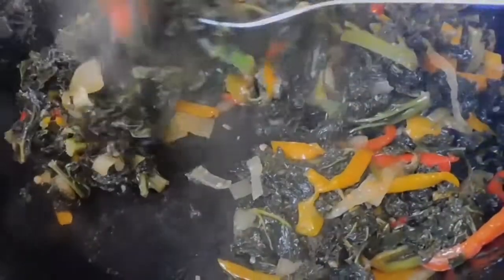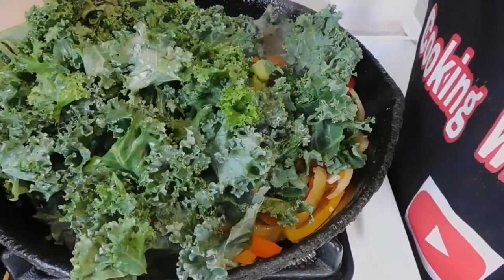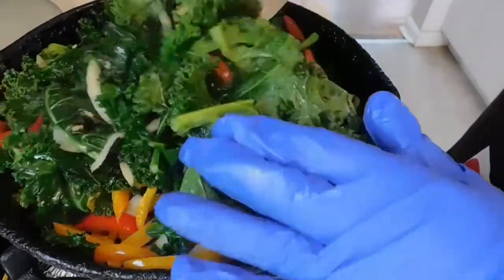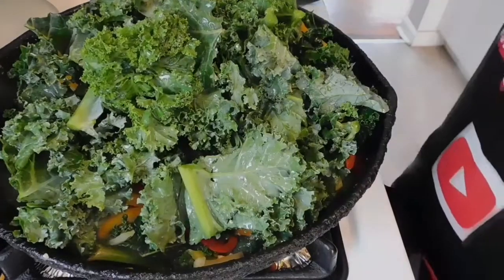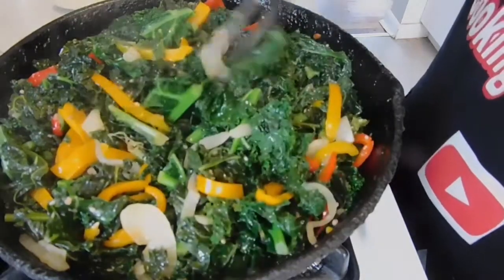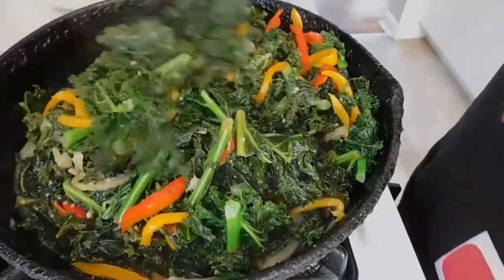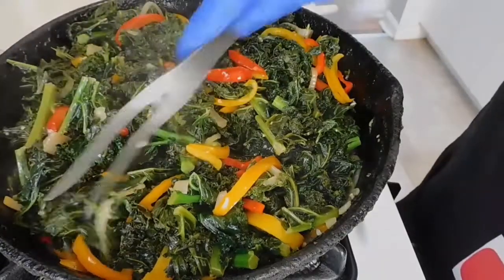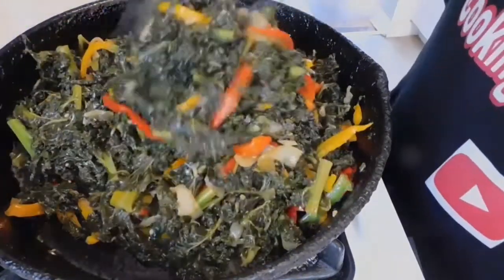SOUTHERN STIR-FRY KALE GREENS | VEGGIES GREENS RECIPE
Today I am preparing stirfrykalegreens. It is also a veggiesgreensrecipe as well. Some people prefer to call it as steamgreens or sauteedgreens. I just prefer to call them
friedgreen, I also enjoy sauteingveggies. This recipe is good for ketorecipe or
veganrecipes and let's not forget I vegetarianrecipes. As You Are So saw I use a new franksredhotseasoning made by redhot.

Please feel free to join and help each other out bsharing ♥️

My videos links you can enjoy😘